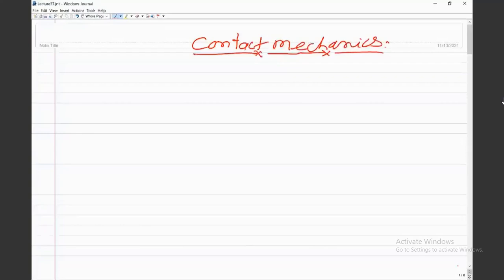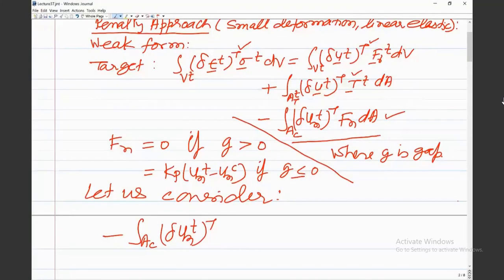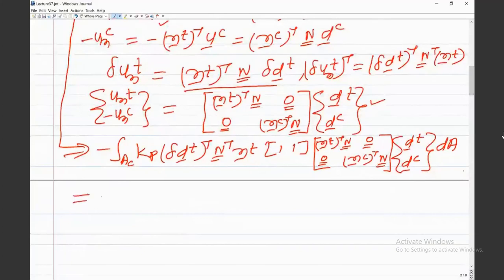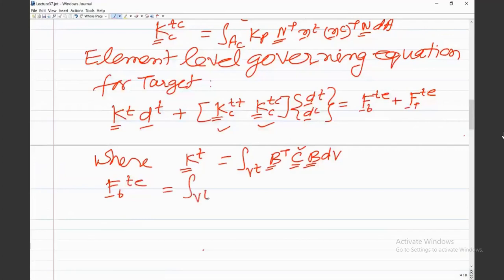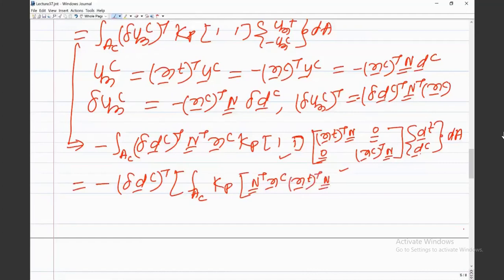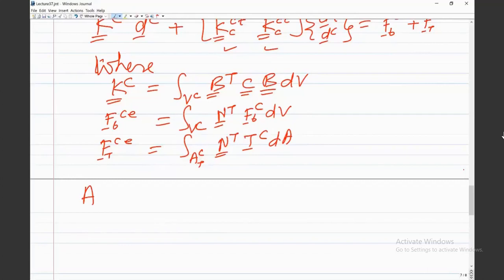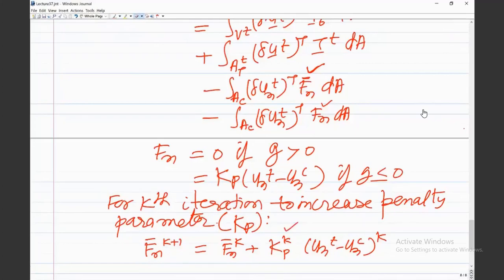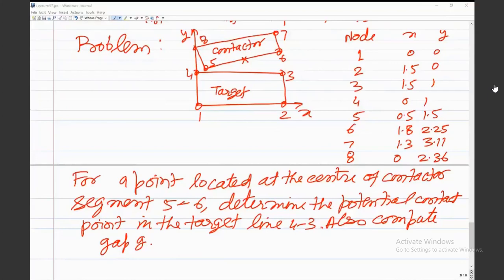FEM by Prof. B.P. Patel || Advance: Lecture 37